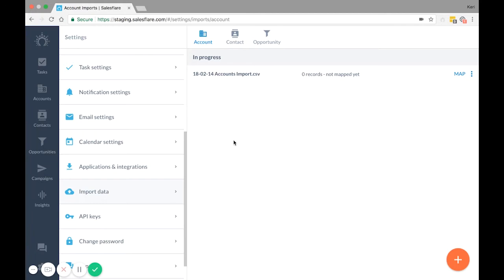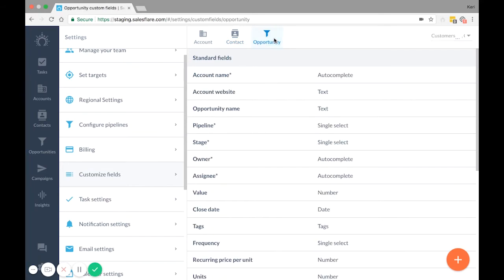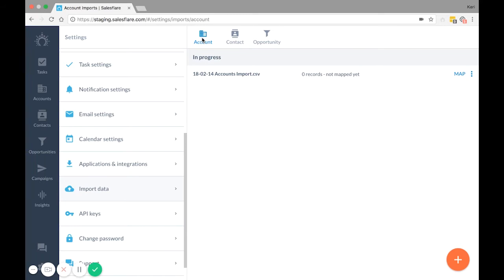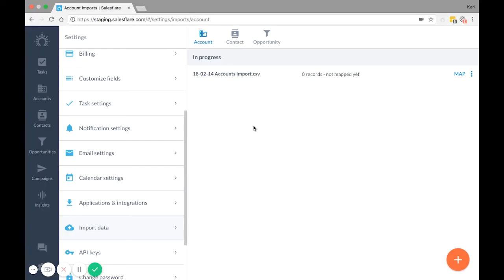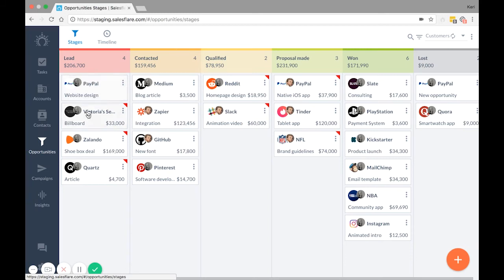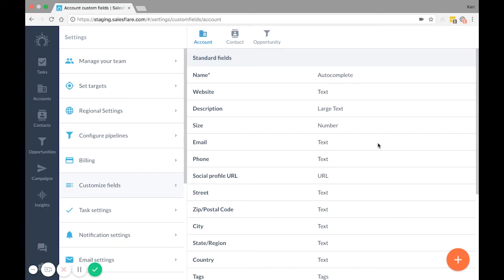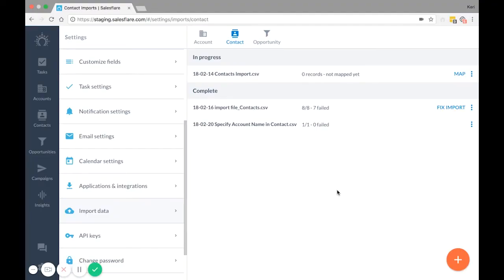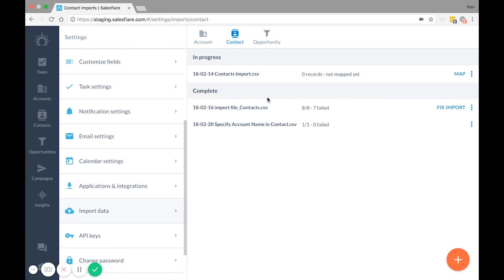How to get started using Salesflare - Import data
Import existing data into Salesflare. 📊

In this video, Keri explains:
0:12 - How the import module works
0:36 - Why you should separate entities before import
1:00 - What the dropdown menus are for & how to name your headers
1:35 - How to import custom data
2:15 - What the golden rules of importing are
3:45 - What fields are required to import per entity
5:36 - How to avoid duplicates
6:30 - What the different types of data for import are
7:18 - How to import dates
7:42 - What to do if your import fails